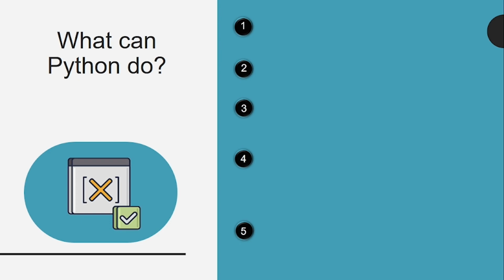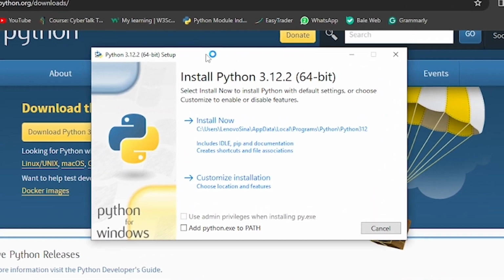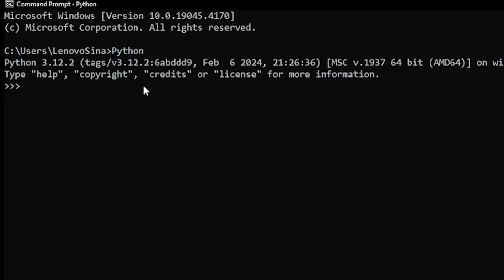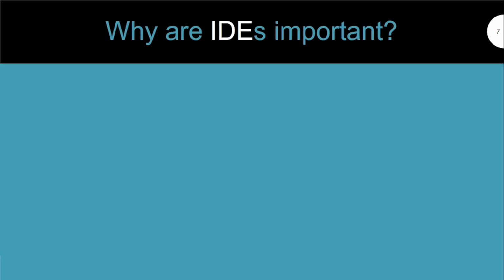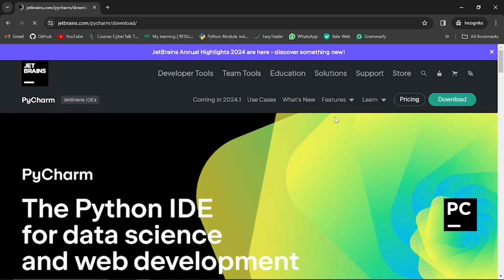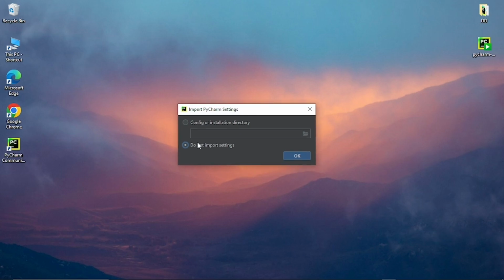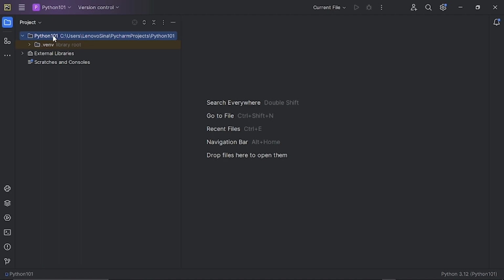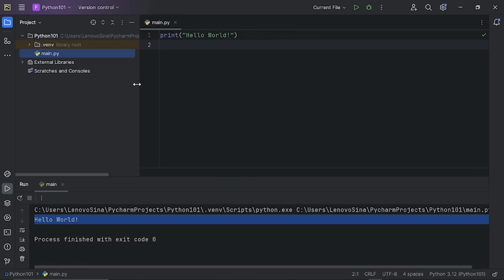Python tutorial for beginners What is Python and how to Pycharm up?(Ep 1)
Hello Everyone in this video I talked about what exactly is Python and How we can set it up.
Then we discussed what IDEs are and how we can use them, and we selected Pycharm as our IDE and installed it.